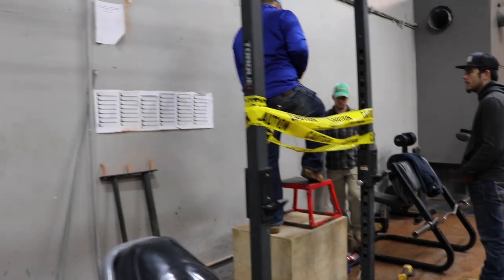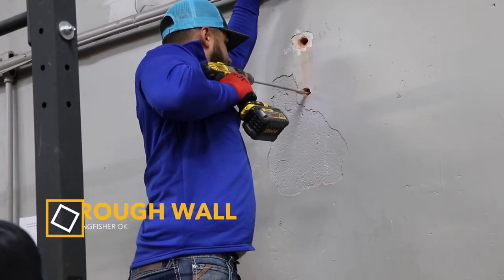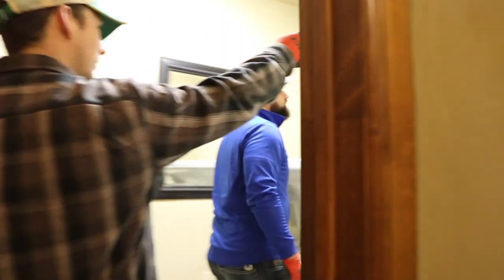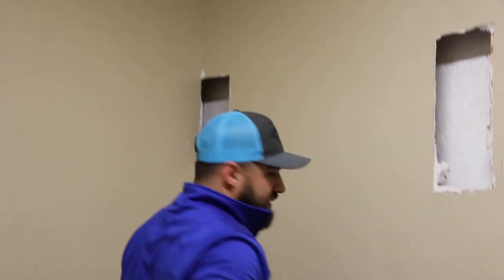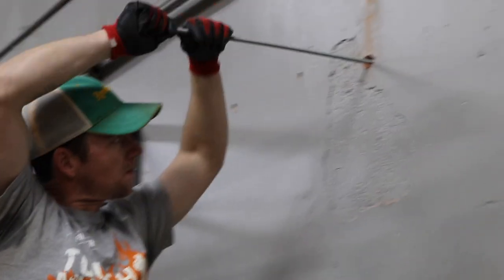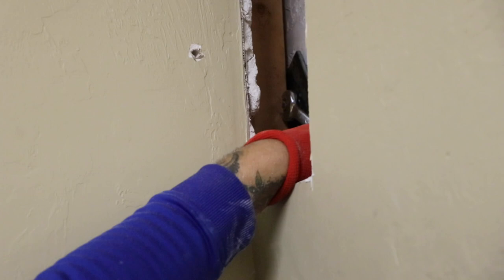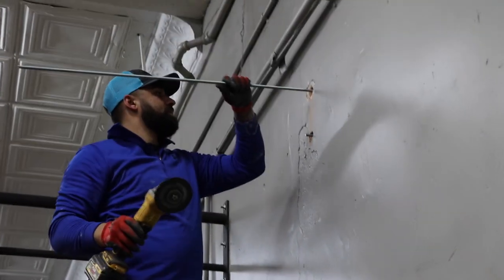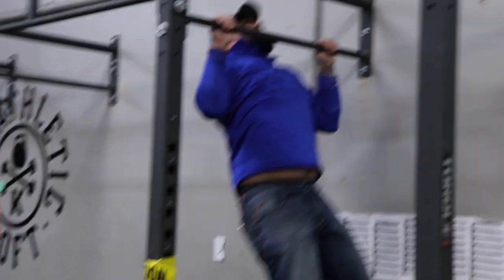Torq Rack Installation